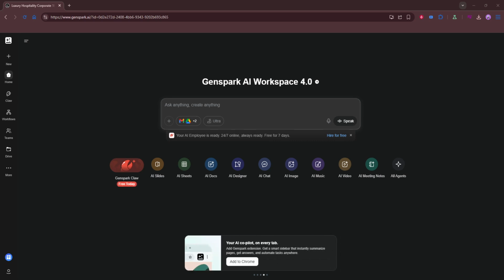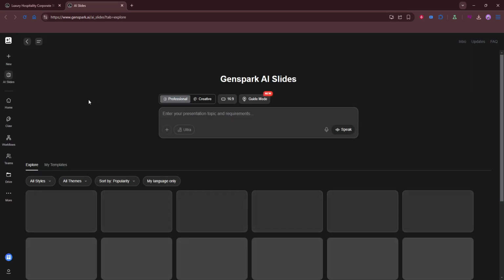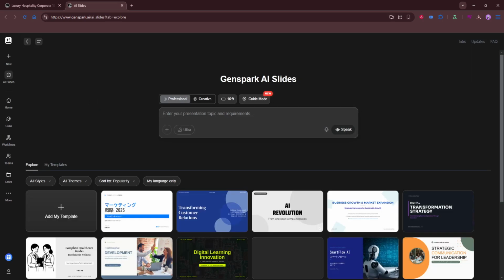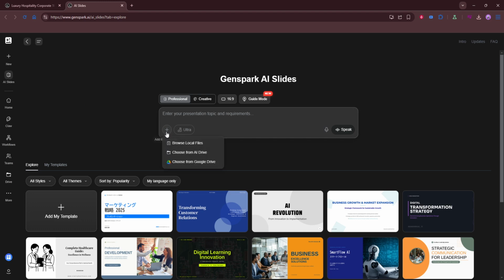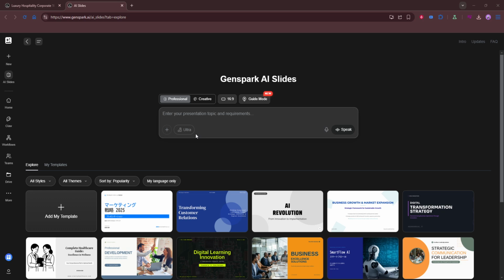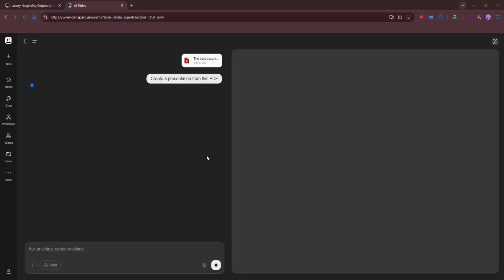How to Turn a PDF Into Slides with Genspark [2026 Full Guide]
In today's video we cover How to Turn a PDF Into Slides with Genspark [2026 Full Guide]